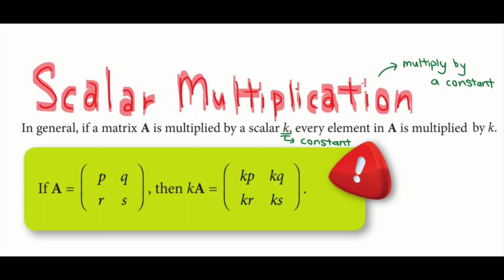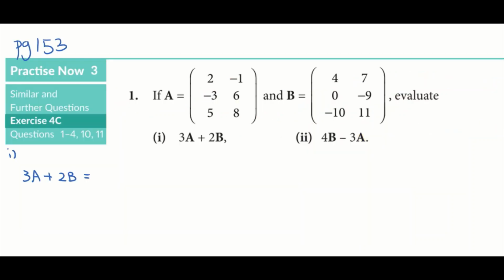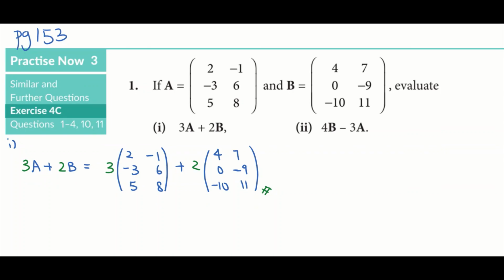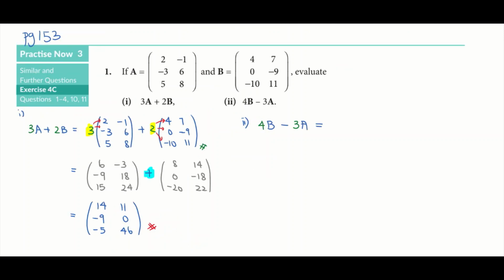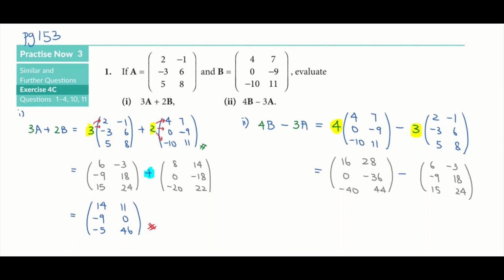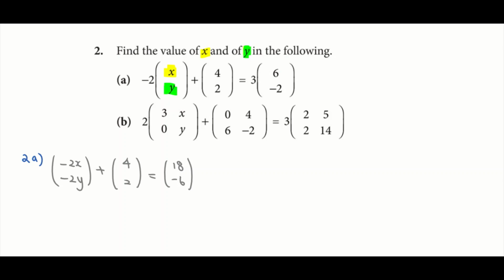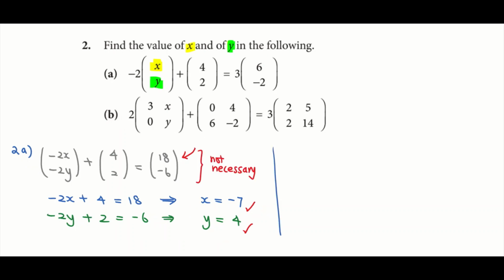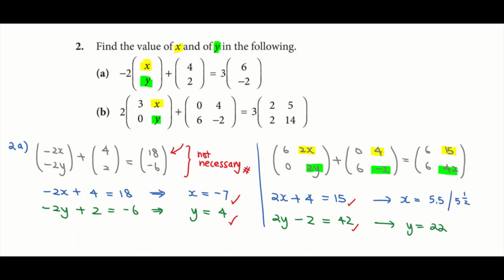2023 EM 4EX Matrices 4 - Scalar Multiplication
Timestamps:
0:00 Introduction to Scalar Multiplication
0:44 PN3 Question 1 (Evaluating)
2:19 PN3 Question 2 (Solving)